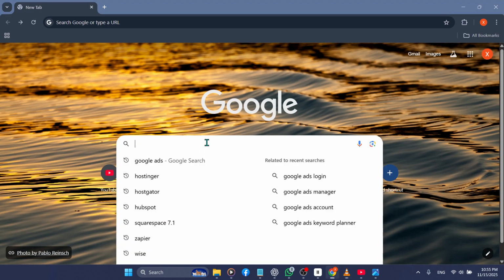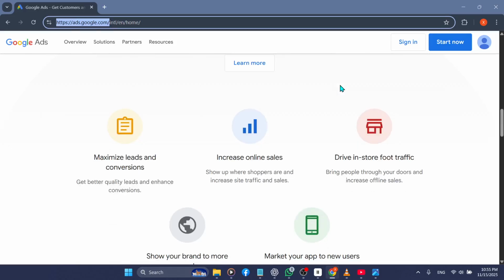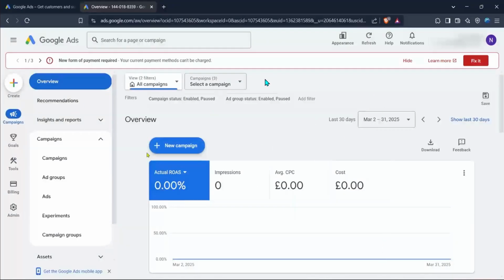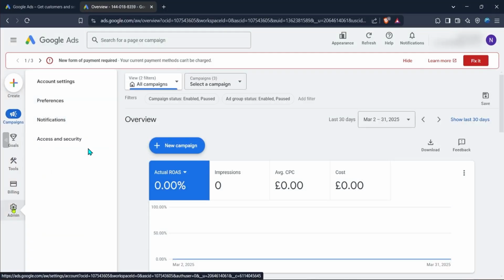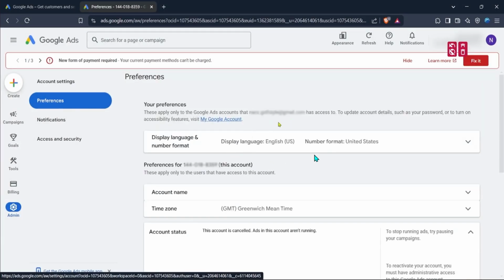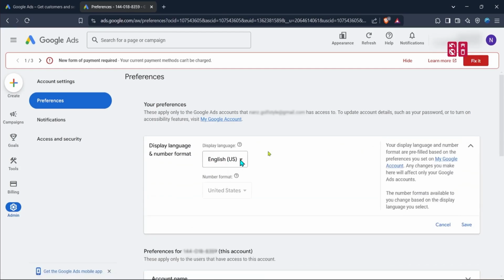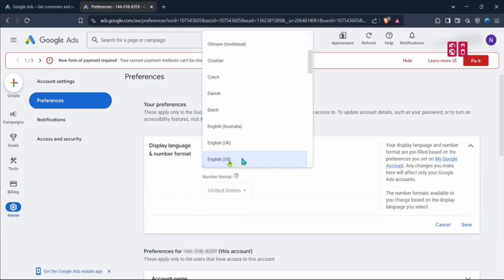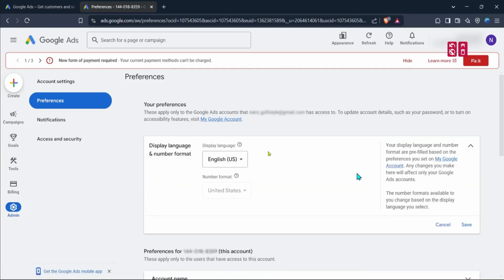How to Change Display Language on Your Google Ads Account - 2025 (NEW METHOD)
How to Change Display Language on Your Google Ads Account
In this video, you’ll learn How to Change Display Language on Your Google Ads Account so you can manage your campaigns more comfortably while adjusting settings like interface language and account preferences in one place. This quick tutorial helps you navigate Google Ads smoothly and set the right display language for better control and optimization.